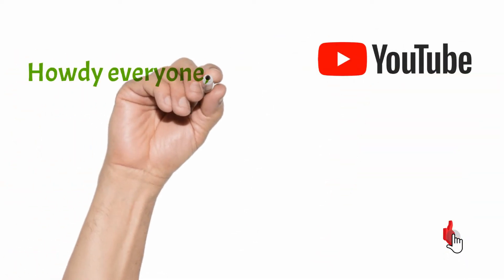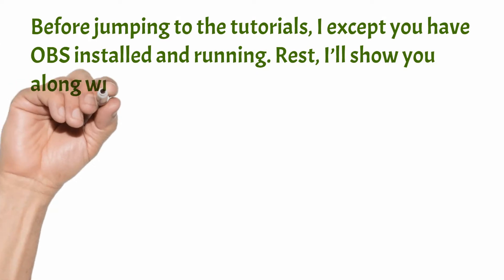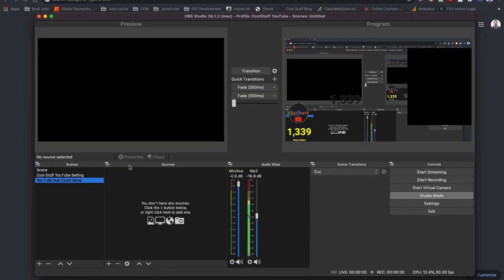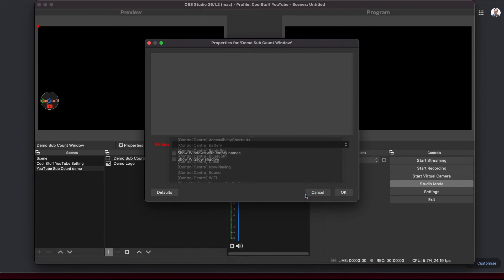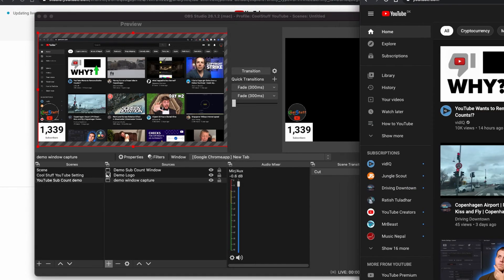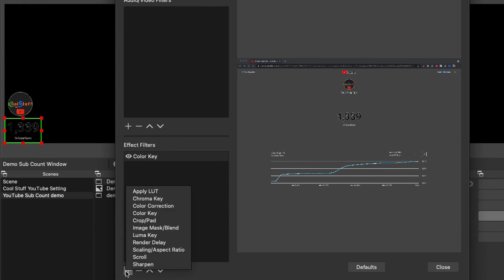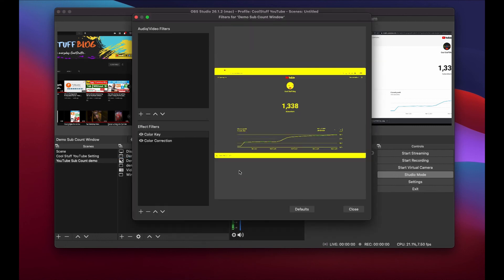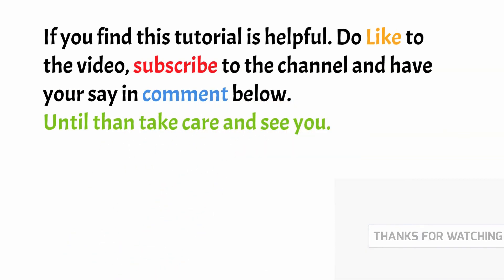How to make a Live Subscriber count on YouTube | Add YouTube Analytics Live subscriber count for OBS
YouTube Subscriber count is one of the great features YouTube has enabled for everyone recently. In this video, you will learn, how to add live subscriber count for OBS using YouTube Channel Analytics live sub count page.
During the video, you will also learn, how to remove the background of sub count window capture and change the color of the text. At the final, you can see the Live testing of YouTube subscriber count using my another account to see how does this work.

timestamp:
00:00 Intro - How to add youtube subs count
01:18 How to add youtube live sub count from channel dashboard
02:02 How to add youtube sub count in OBS
03:21 How to crop window in OBS
04:16 How to remove window background in OBS
05:11 How to change text color of youtube sub count
06:11 Tutorial result for youtube live sub count